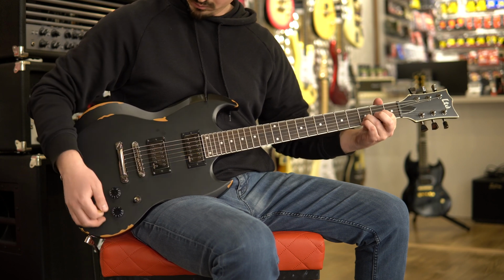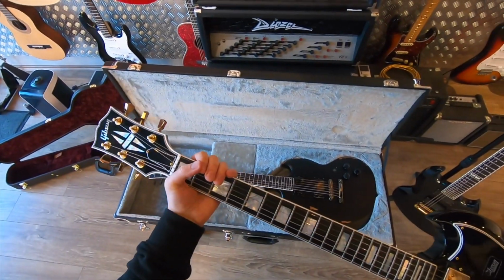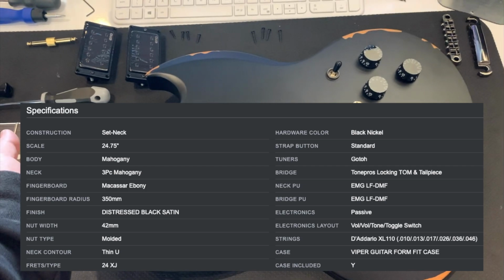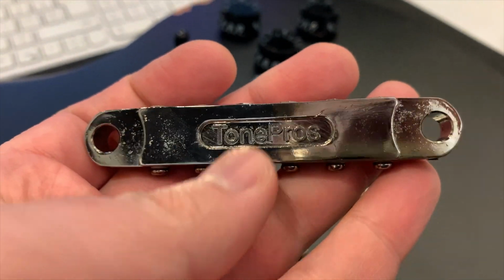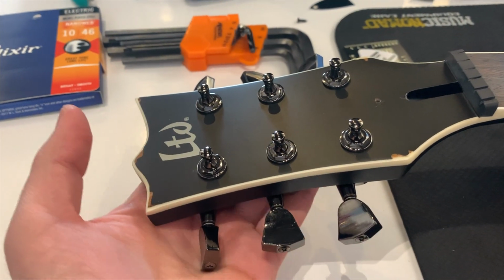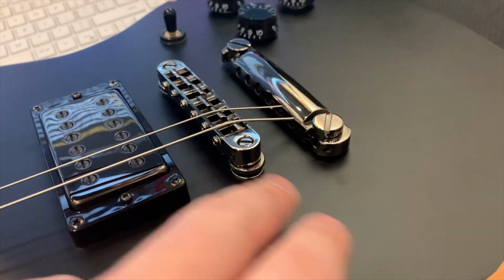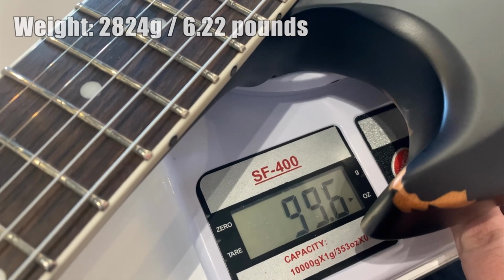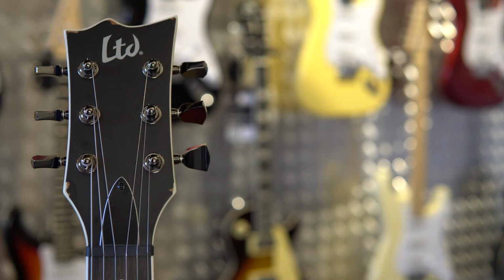The LTD VOLSUNG proves that punk is not dead!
Punk will never die, and this 2019 LTD Volsung is the living proof!

0:00 - Intro
5:03 - Specs
5:55 - Pickup Cavities
6:47 - Pickups EMG LF DMF Set
7:52 - Pickups Measuring
8:13 - Bridge and tailpiece
9:14 - Neck
9:49 - Measuring the neck
10:25 - Nut and Headstock
11:37 - Back
12:33 - Back of the neck and headstock
13:44 - Setup and tips
15:03 - Weight
15:14 - Clean Demo
16:01 - Crunch Demo
16:29 - High-Gain Demo
16:52 - Lead Demo
17:20 - Some random Metal
18:29 - Case & Final Thoughts

Gear used to record this video:
Amp: Diezel VH-4 120W Head
Cab: Diezel 2x12 Vintage 30 Rear Loaded
Mic: Shure SM57, Audio-Technica AT2035
Interface: M-Audio 192/4
Camera: Sony A6400 with Sigma 30mm F1.4, GoPro7 Black and Iphone XS Max